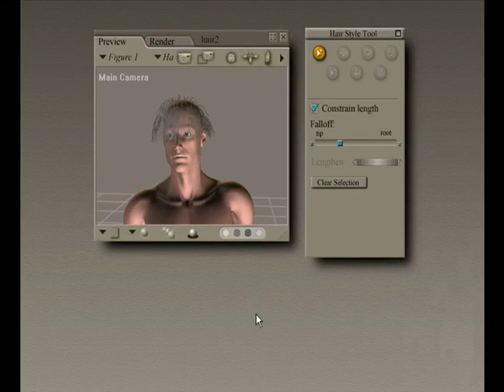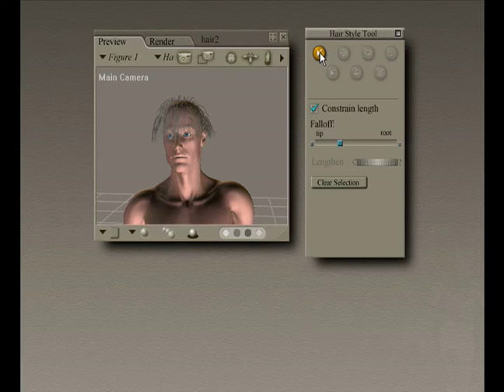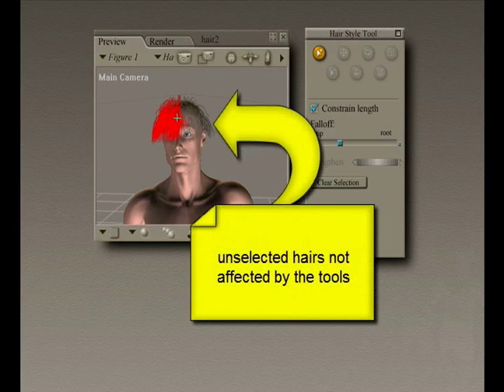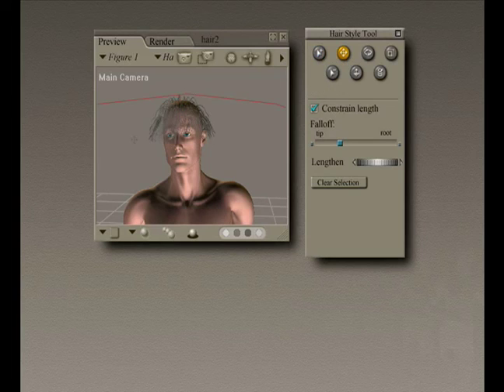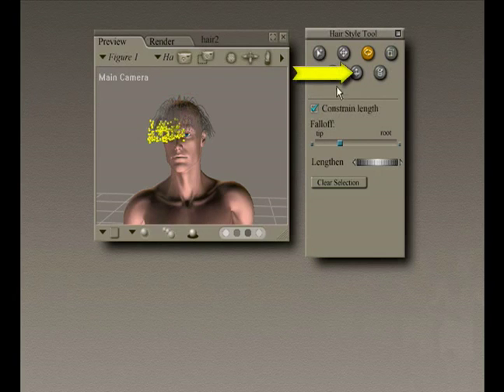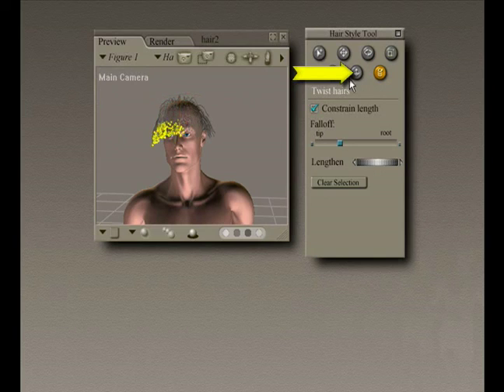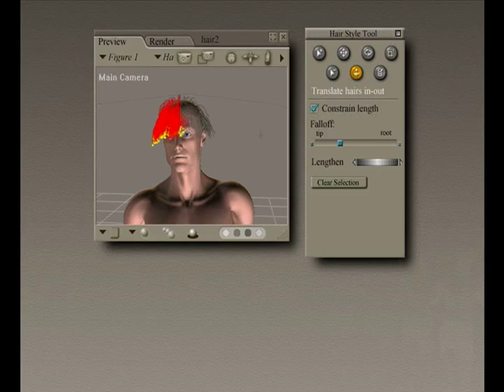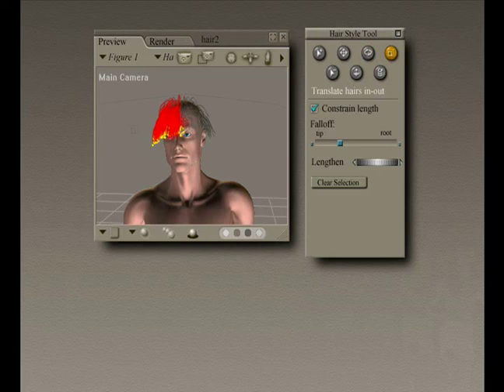Hair & Clothing With Poser Software : Translate Tool in Poser Software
Learn how to use translate tool when creating hair with Poser software with expert 3D animation and rendering tips in this free software tutorial video.